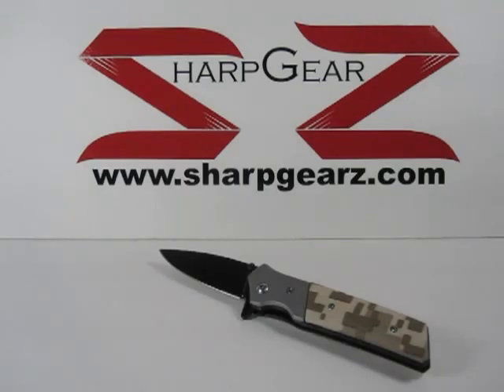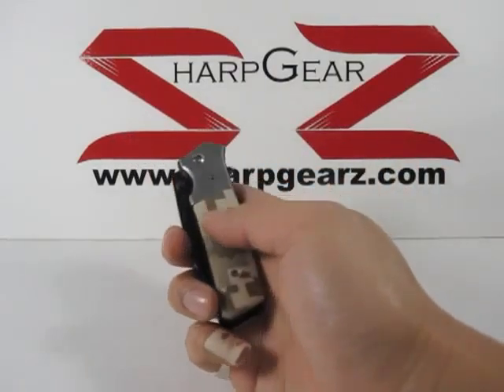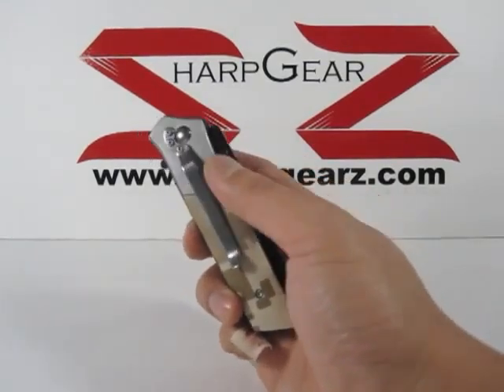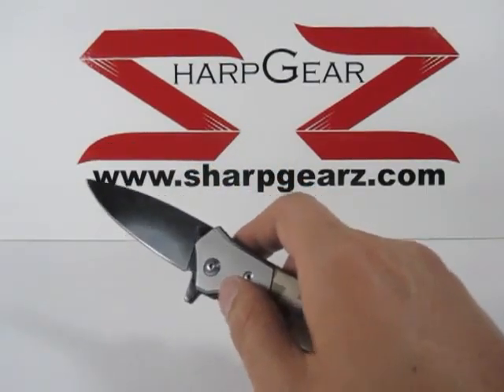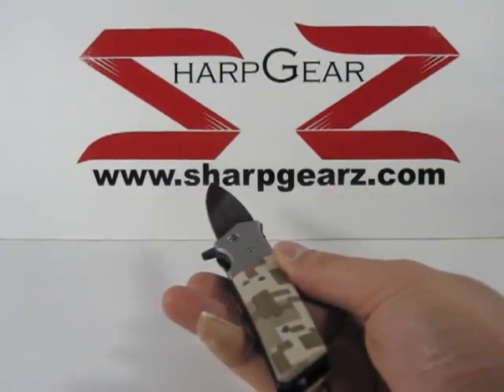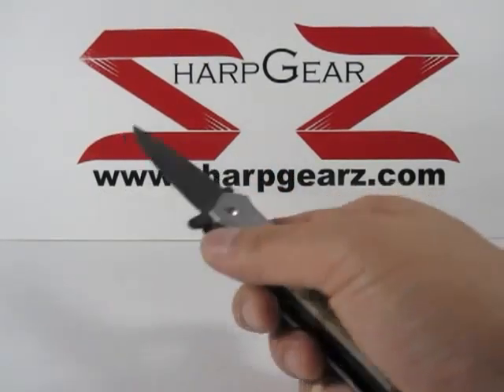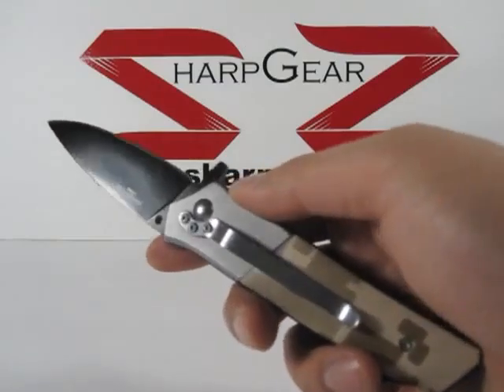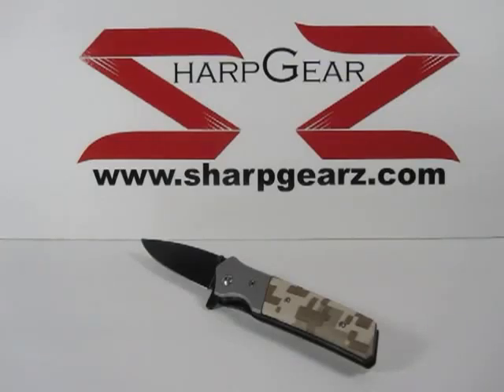DigiCamo - Spring Assisted Knife - SharpGearz.com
Are switchblades, autos and balisongs illegal in your area?  You are currently watching the DigiCamo, which is in our line of spring assisted knives.  Spring assisted knives are the last of the legal one handed open knives because they can not be placed in the same classification as a knife using gravity or a switch to open.  Please check our channel to see the differences.  Besides being legal in almost all parts of the United States and Canada, they are great alternatives because of their ease of use and lightning fast opening action.

If you are doubting the legality of this knife, we would always advise you to contact your local law enforcement agency for more information.